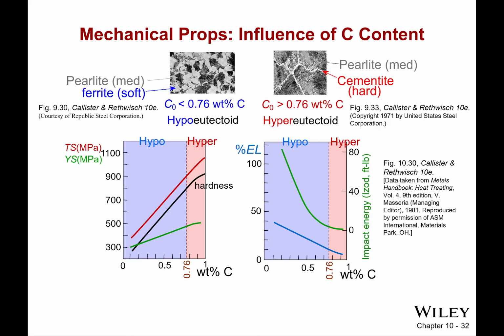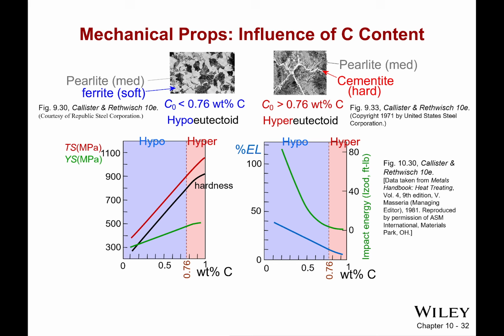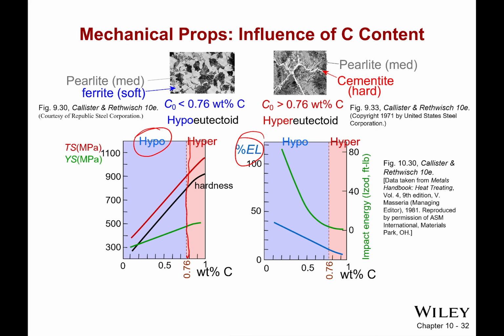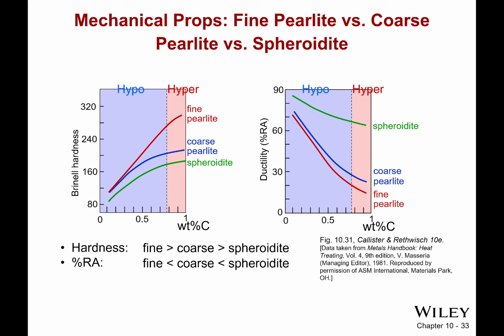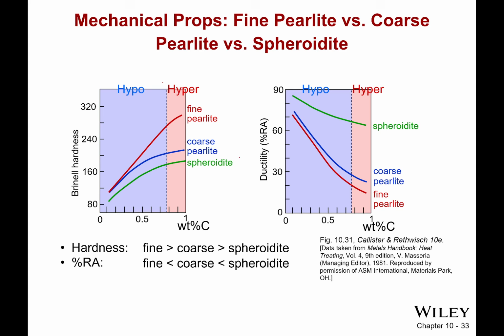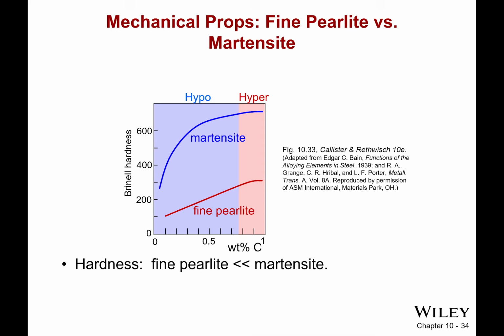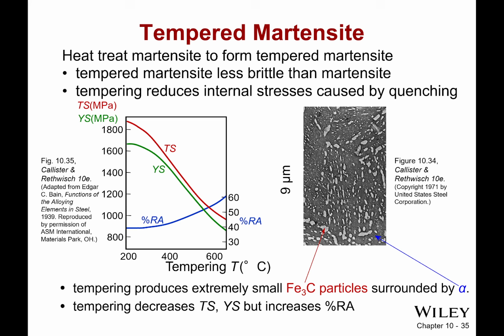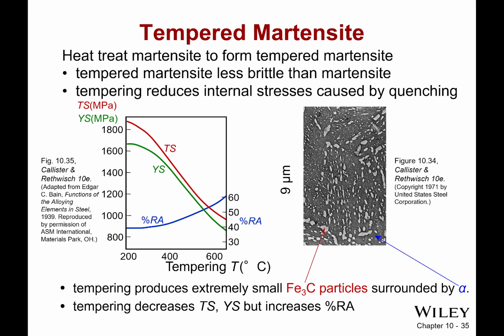Effects of Microstructure on Mechanical Properties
In general, what we can learn from our study of microstructures is that the faster you cool something, the stronger and more brittle it becomes. Also, the more carbon you add, the stronger and more brittle a material comes. This can be mitigated by heat treatment which reduces stress concentrators. A real-world metal would be treated in multiple ways to zero in on the exact properties desired.